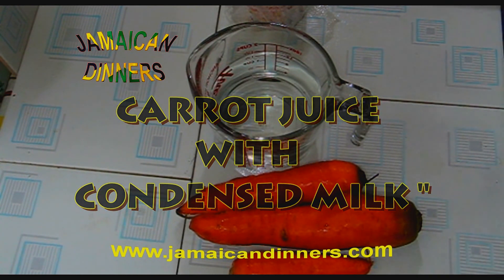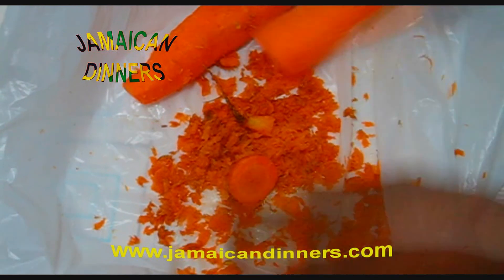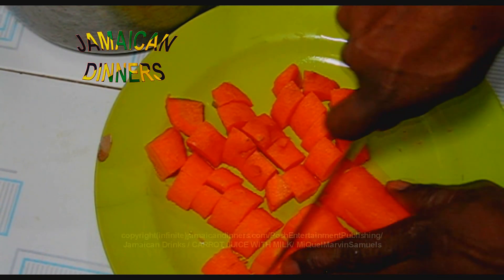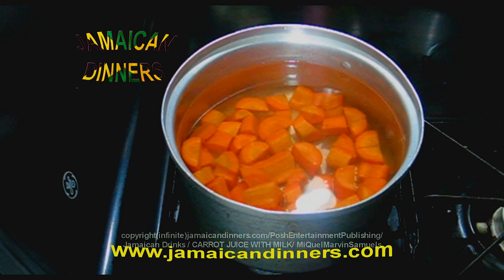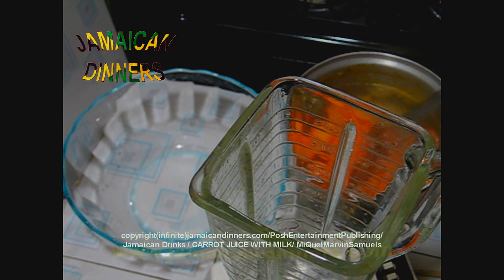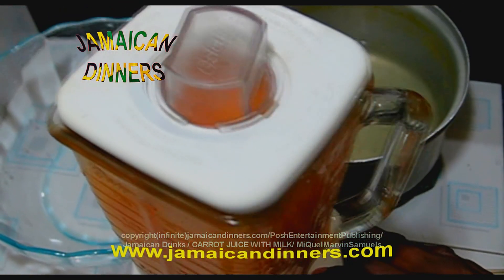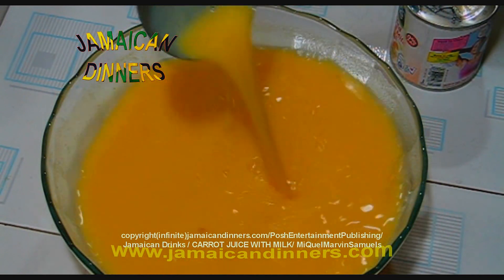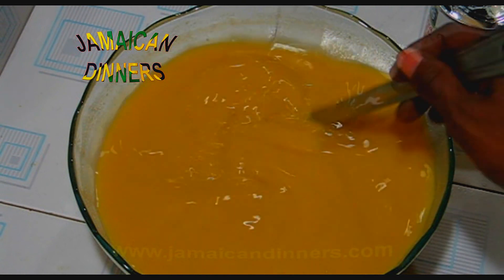CARROT JUICE WITH CONDENSED MILK